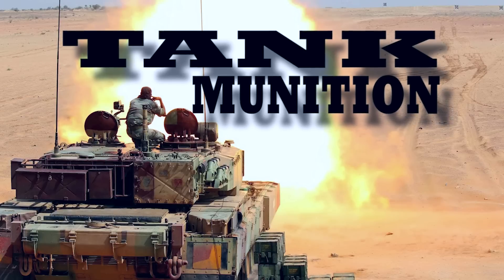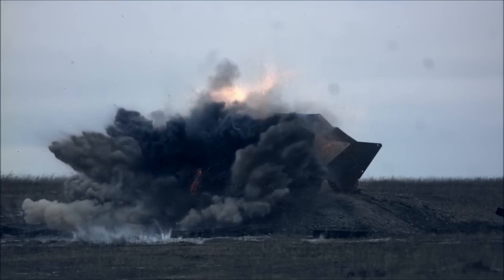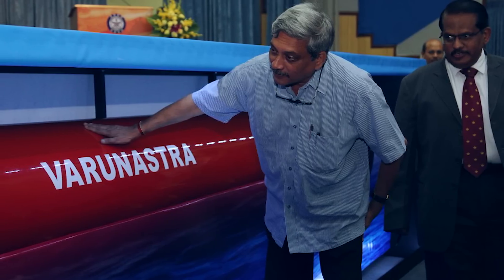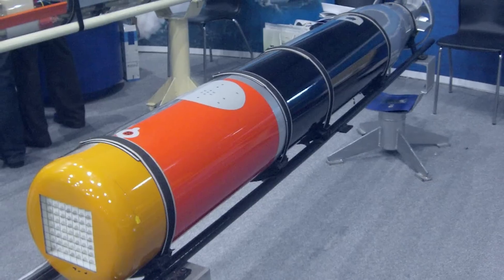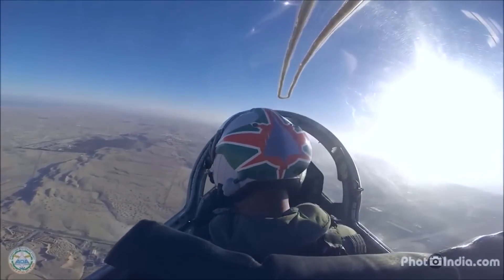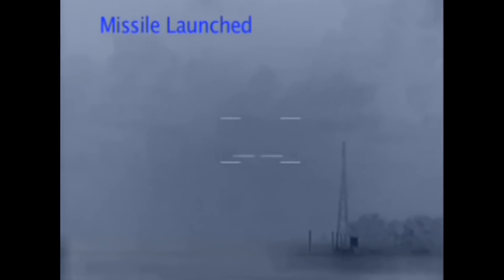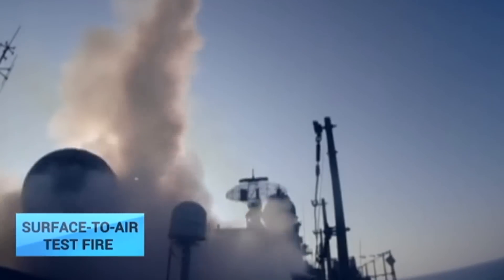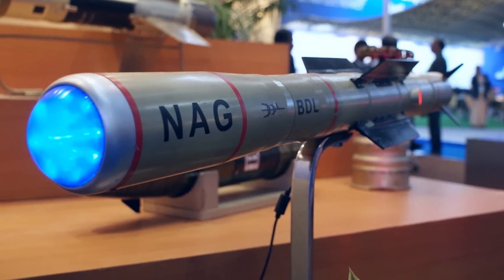DRDO Achievements this year( Detailed Footage)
The Defence Research and Development Organisation (DRDO) has had a busy year, and we look back at some of the most innovative technological solutions developed for the armed forces over the course of 2016.

There is more like Portable Telemedicine System for Armed Forces  and drdo rustom 2.